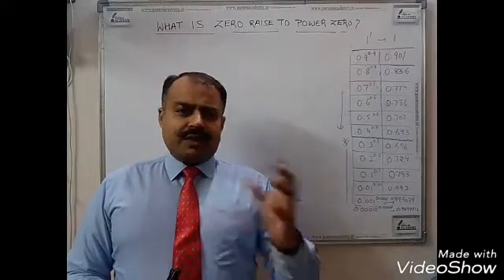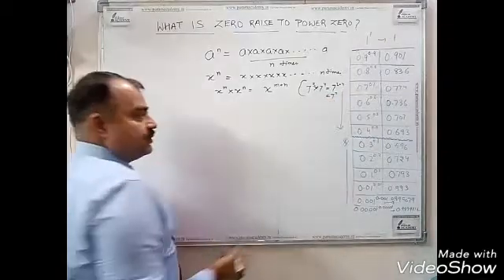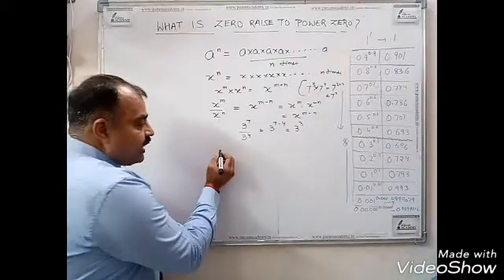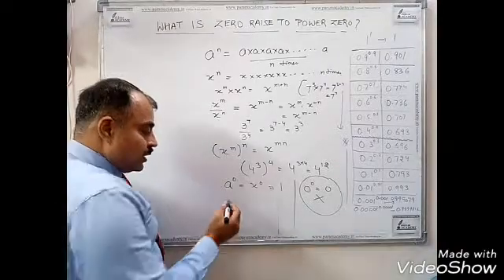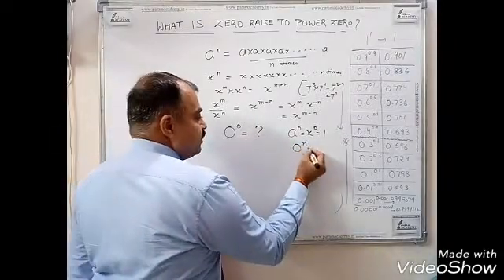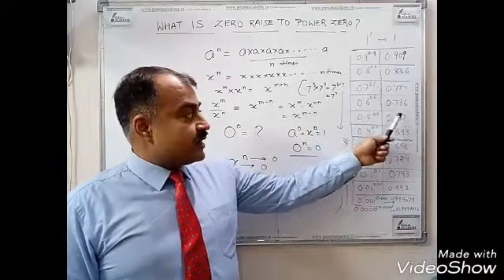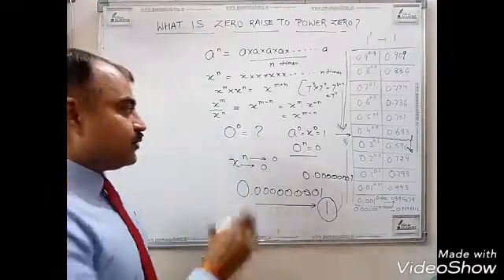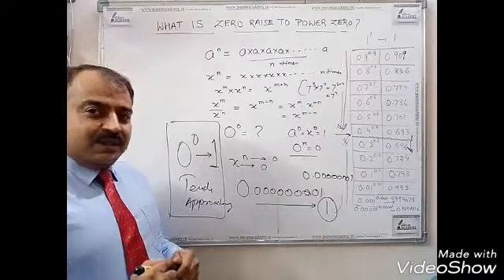What is zero raise to power zero?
What is the value of zero raise to power zero?